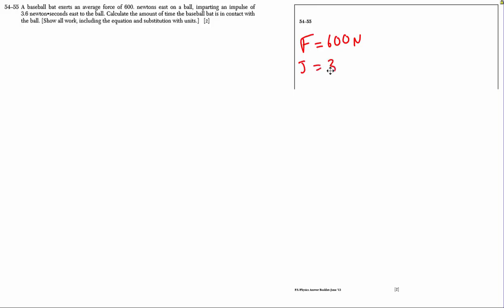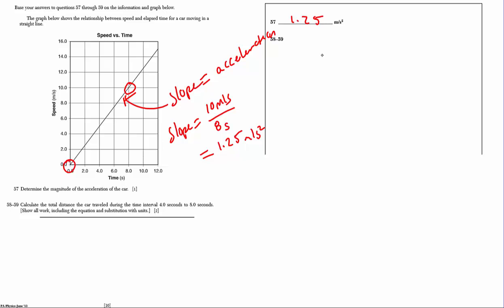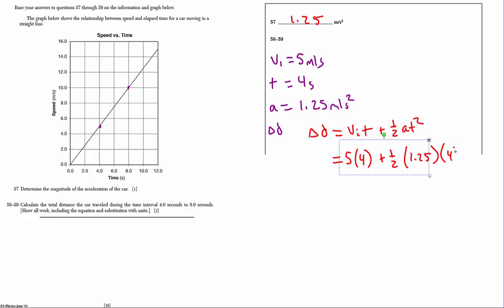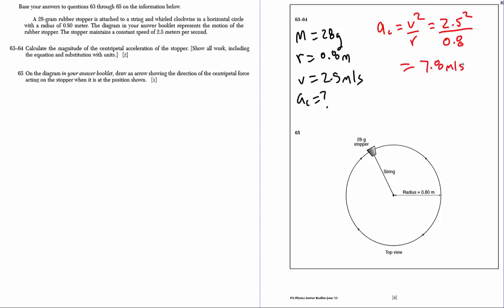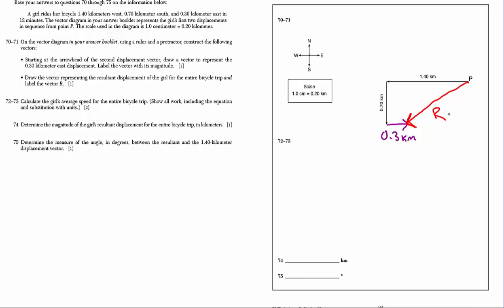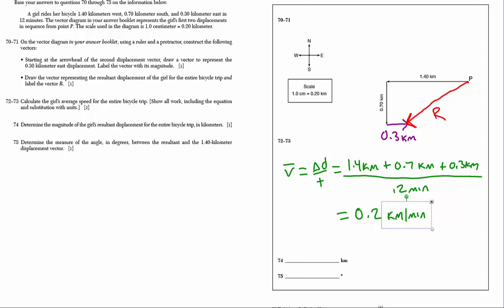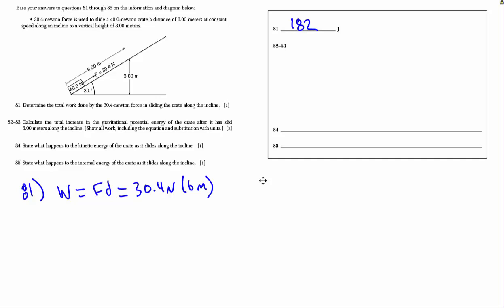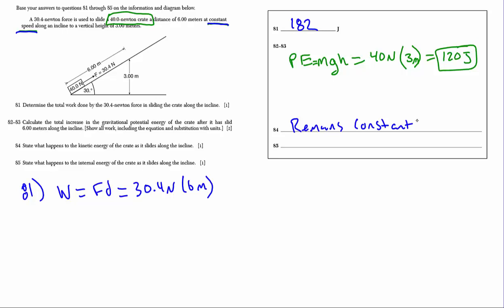2013 Physics Regents - FR Mechanics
I am a high school teacher in New York State in which I teach Regents and AP Physics 1, 2 and C Mechanics.  In addition I am the head coach for our Science Olympiad team and have the pleasure of teaching some introduction robotics classes.  Over the years I have made videos for my students either as a flipped classroom or as supplemental material.

Many of these videos are here on YouTube.  You can take complete courses for AP and High School Physics with my video lessons and supporting material.

Currently I have complete courses covering the following units:

Kinematics (1 and 2D)
Dynamics (including circular motion and gravitation)
Energy (specifically mechanical)
Momentum
Static Electricity
Electromagnetism
Waves, Sound, and Optics
Modern Physics

There is also an accumulative Regents Physics Review course available in which I review all physics topics in NY State's Regents curriculum along with examples and a walk-through of multiple regents exams.